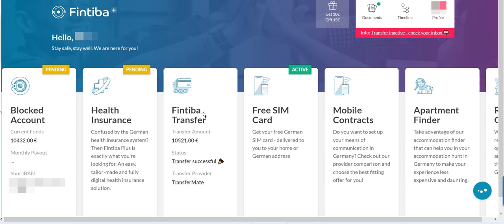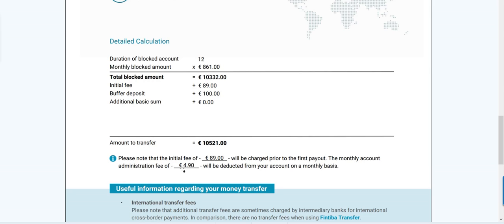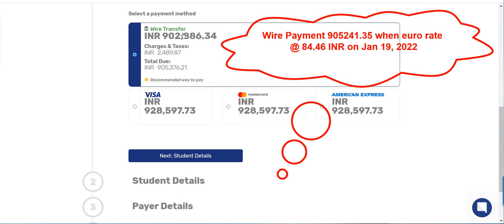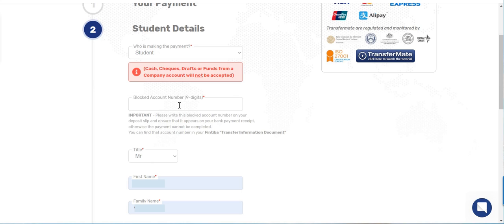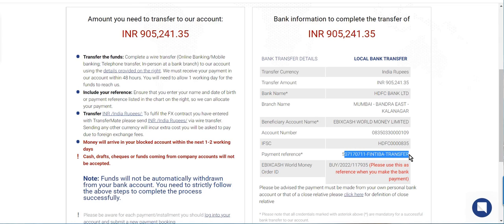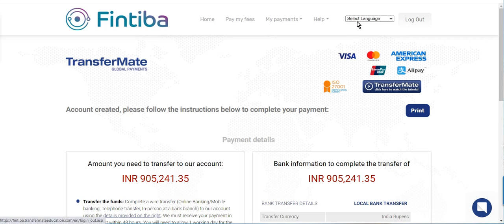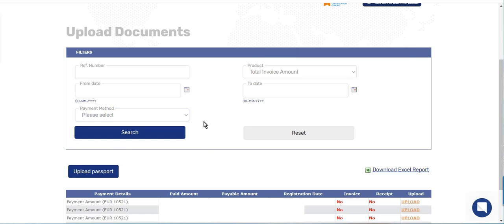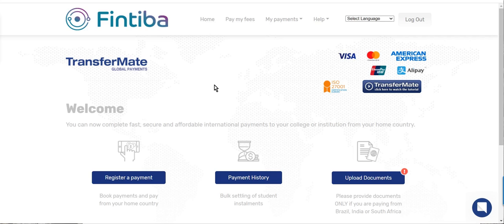Part2- Fintiba Blocked Account - Transfer Money to Fintiba Block Account from your Home Country-2022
00:00 Introduction
00:42 Transfer & A/c Info
01:27 Detailed Calculation of 10,521
01:55 Deduction of first month and monthly charges
02:15 Fintiba Transfer
02:27 Payment Registration
02:54 Payment Method Selection
03:50 Fintiba Transfer Vs Other Transfer Methods
04:04 Student Details
04:55 Creating Password for TransferMate Login
05:35 Payment Instructions
06:08 Tips For Saving Money
07:10 TransferMate login and Check Transfer Status
07:38 Upload Documents
08.17 Additional Tax for Foreign Exchange
08:49 Different Tax Rates
09:18 Documents Required to Transfer Agent
10:07 Time Required to Complete Total Transfer